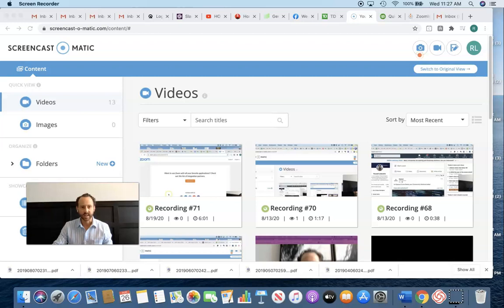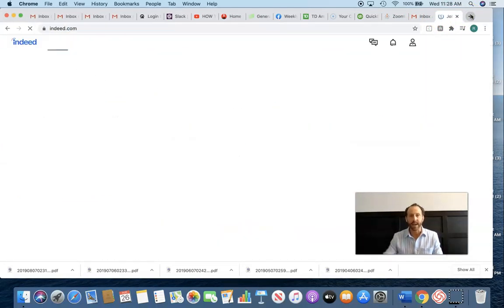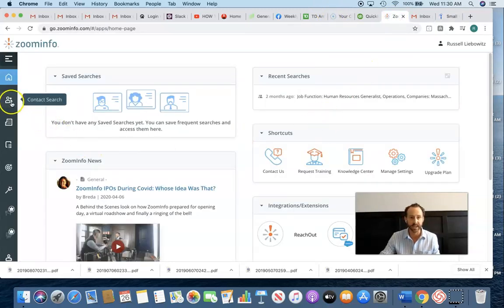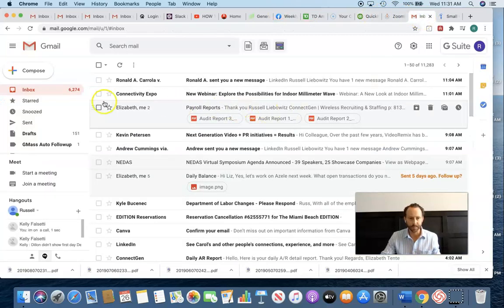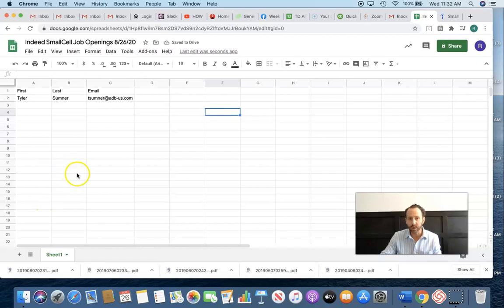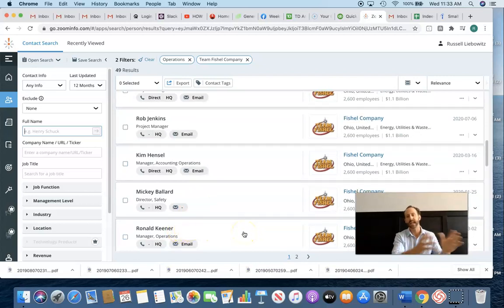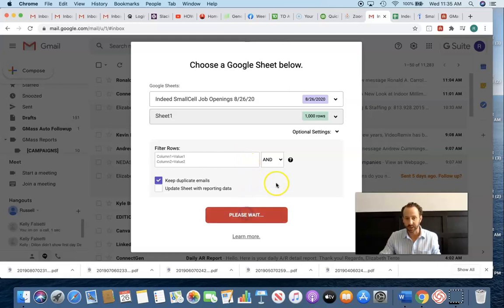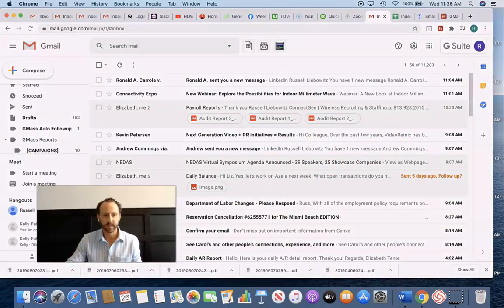GMass for Recruiting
In this Demo, Russell Liebowitz (Recruitemy Founder) demonstrates how to use GMass for your Recruiting and Staffing Business.

In this masterclass we reveal the fastest way to money in a brand new recruiting business, plus...

📌 The 5 Steps to Making 5-Figures or More With a Brand New Recruiting Business
​📌 How to Make Your First Placement...GUARANTEED!
📌 The PCC Method That Turns Your LinkedIn Profile Into a Money Magnet